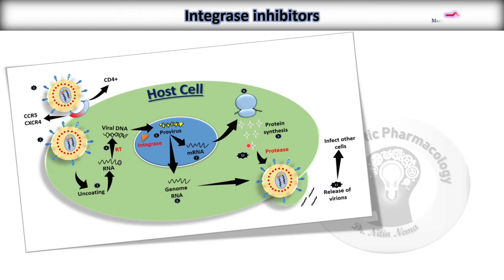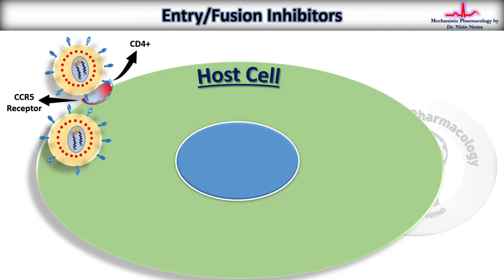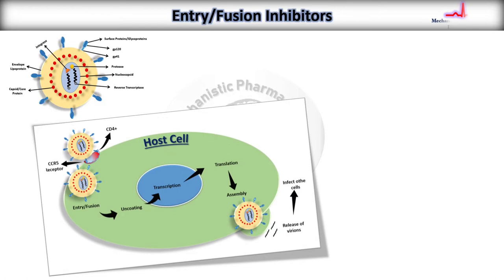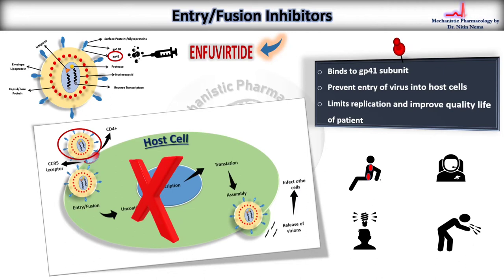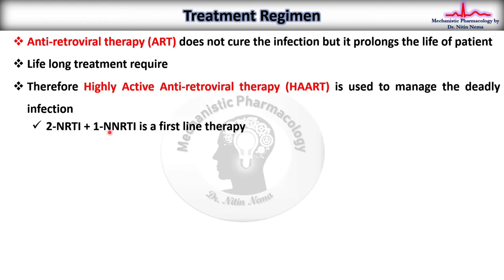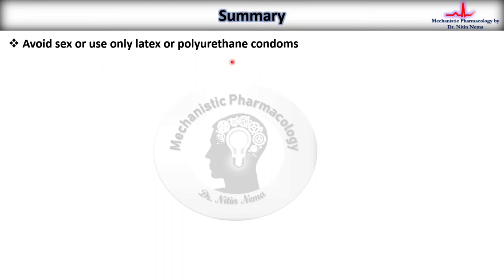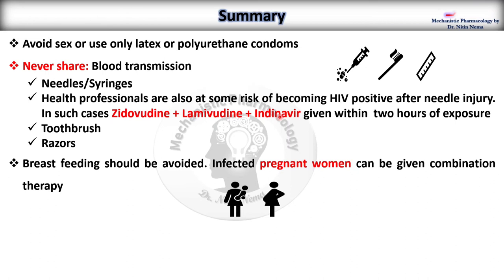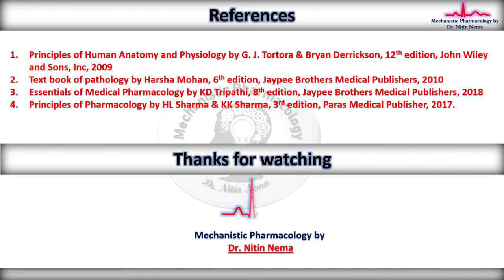Anti-retroviral Drugs (Part 4)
Anti-viral drugs are called as called as Anti-HIV drugs and of mainly of six types:
1. Nucleoside reverse transcriptase inhibitors (NRTIs): e.g. Zidovudine
2. Non-nucleoside reverse transcriptase inhibitors (NNRTIs): e.g. Nevirapine
3. Nucleotide reverse transcriptase inhibitors (NtRTIs): e.g. Tenofovir
4. Protease inhibitors: e.g. Ritonavir
5. Integrase inhibitors: e.g. Raltegravir
6. Chemokine receptor-5 antagonists: e.g. Maraviroc
These drugs reduces the plasma viral load for sufficient duration and are potential toxic and drug resistance occurs.
Here you will find:
Animated video lectures, flash cards, activity questions, GPAT mcqs👨‍🔬